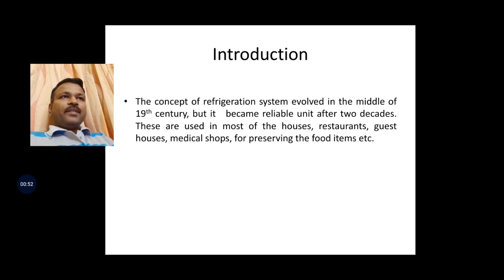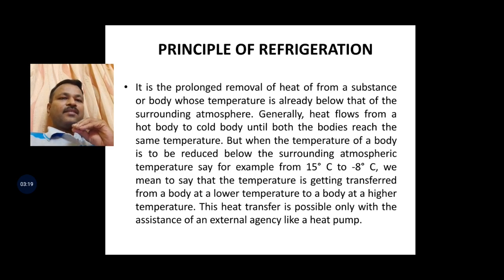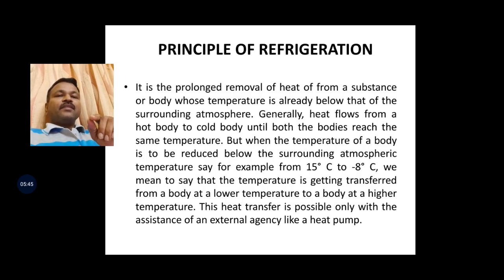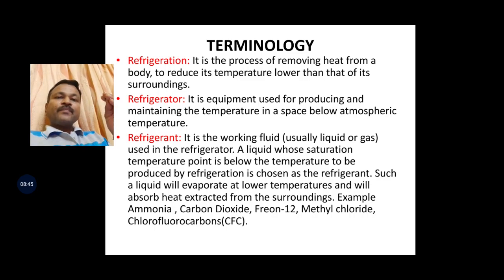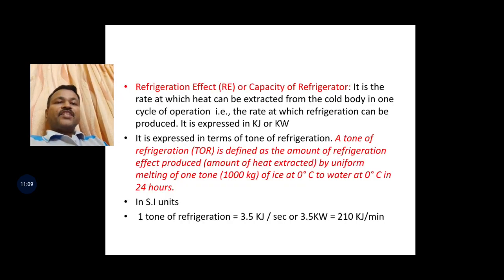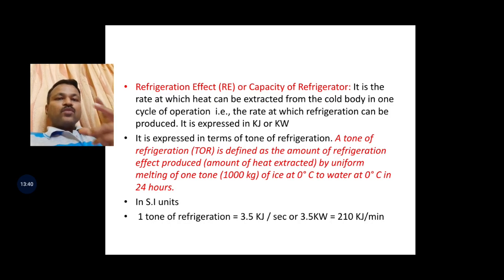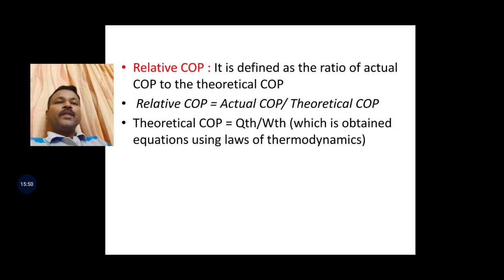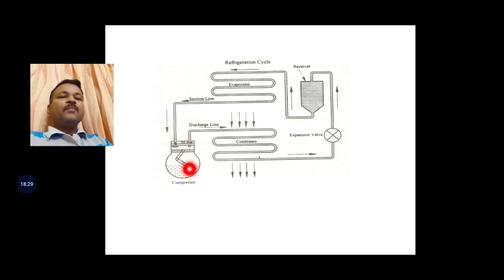Refrigeration Lecture class 1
Principle of Refrigeration